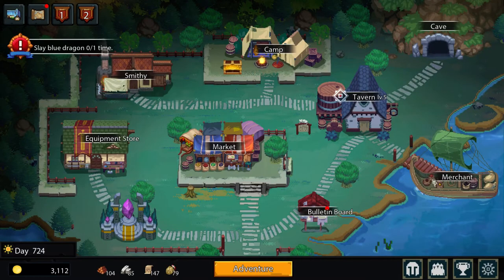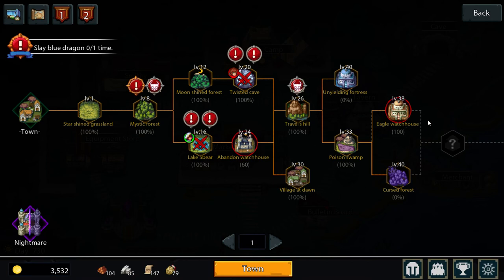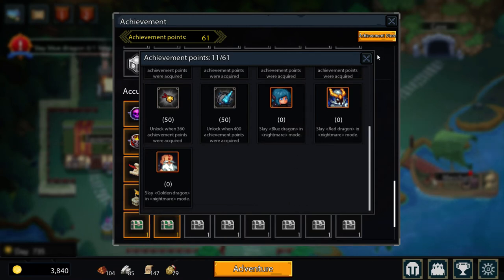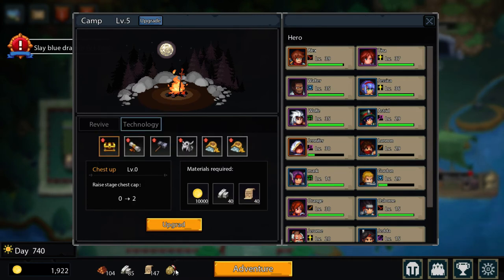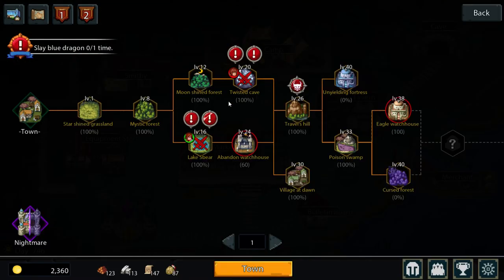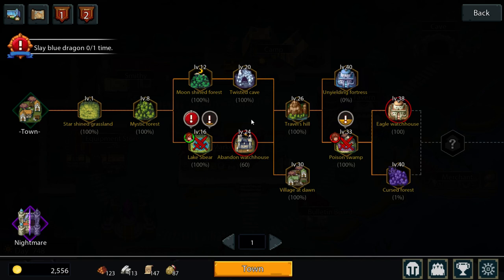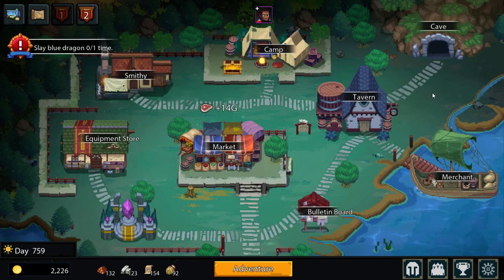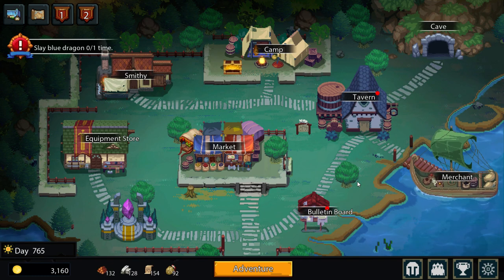Review No-brainer Heroes SR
The key was provided by developer. Game review of No-brainer Heroes